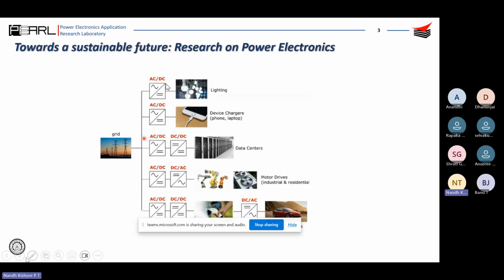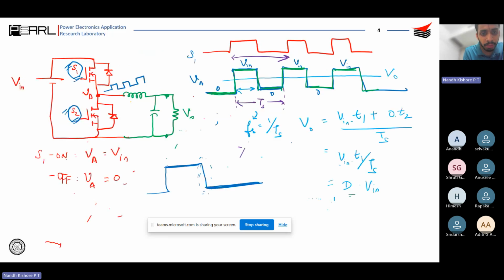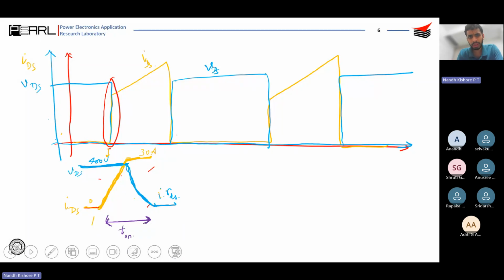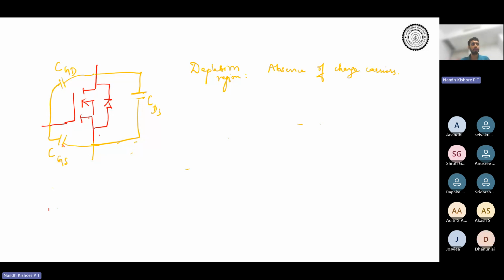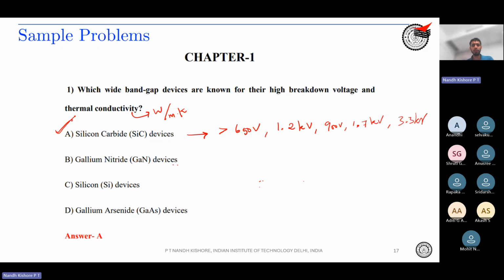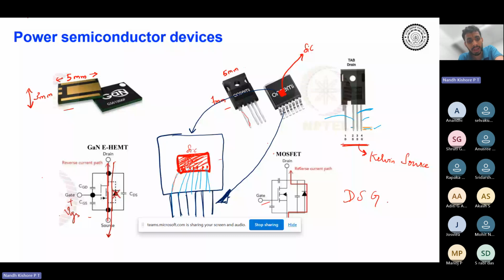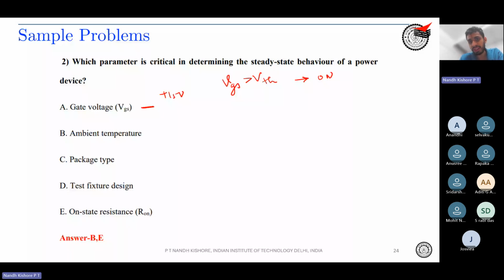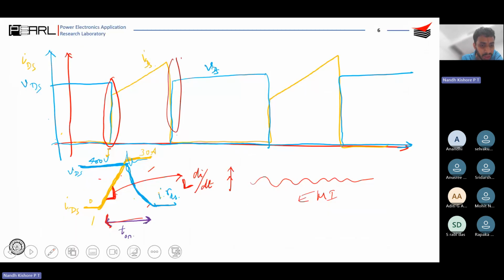Tutorial sessions - Power Electronics with WBG devices